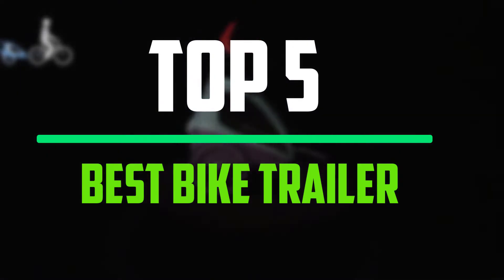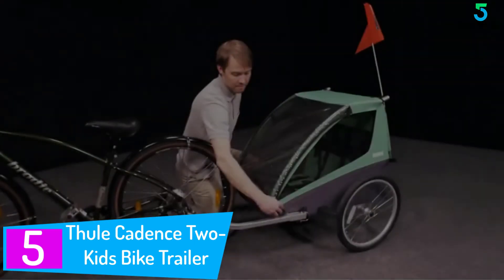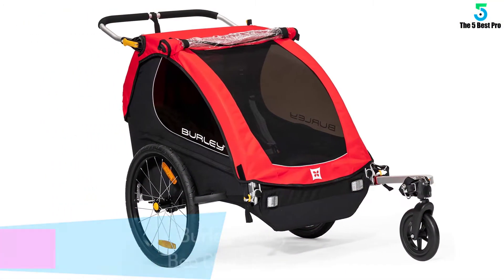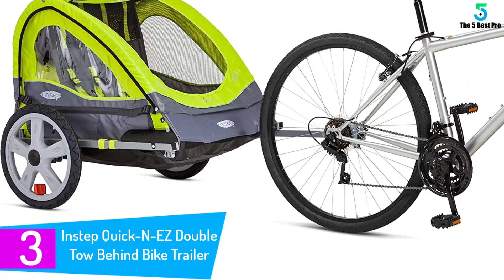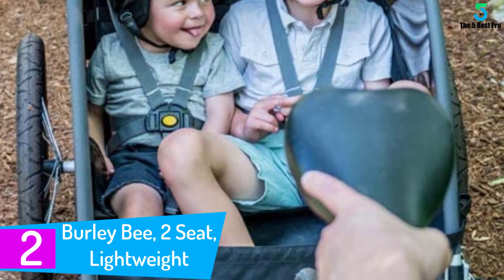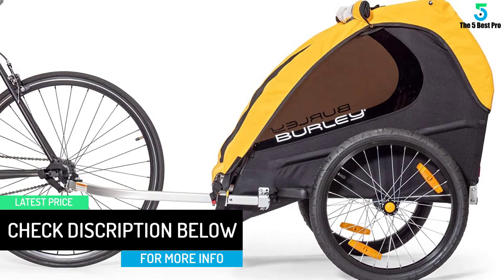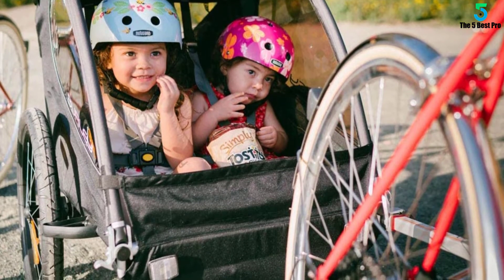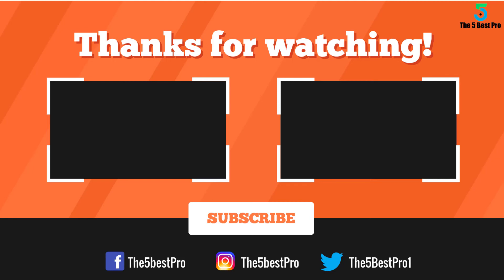Top 5 Best Bike Trailer for Kids in 2021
▶️ 5. Thule Cadence Two-Kids Bike Trailer.

▶️ 4. Burley Honey Bee Child Trailer.

▶️ 3. Instep Quick-N-EZ Double Tow Behind Bike Trailer.

▶️ 2. Burley Bee, 2 Seat, Lightweight, Kids Bike-Only Trailer.

▶️ 1. Burley Honey Bees, 2 Seat Kids Bike Trailer & Stroller.

➥ Prime Discounted Monthly Offering
➥ Amazon Fresh
➥ Try Twitch Prime
➥ Amazon Music Unlimited
➥ Try Amazon Home Services
➥ Kindle Unlimited Membership Plans
➥ Create an Amazon Wedding Registry
➥ Try Audible and Get Two Free Audiobooks